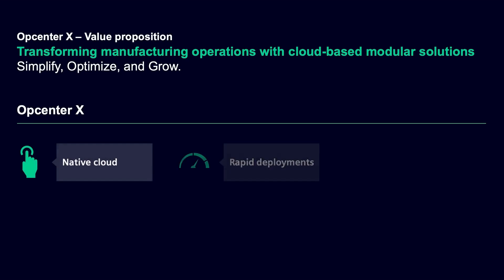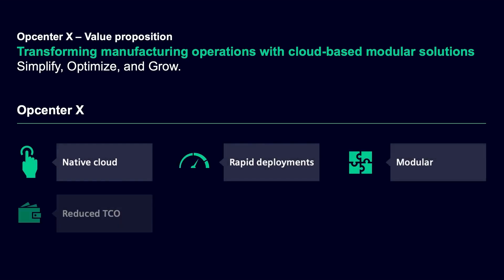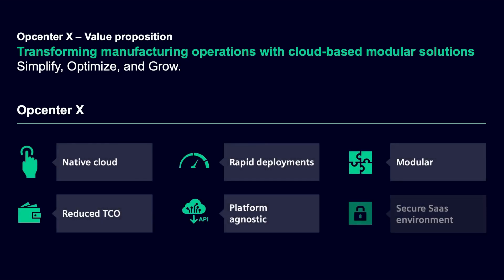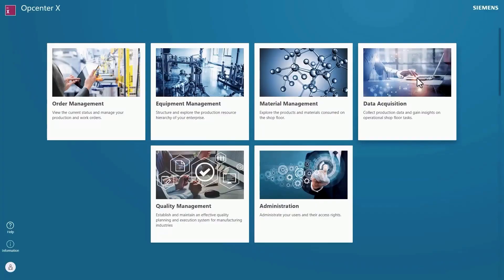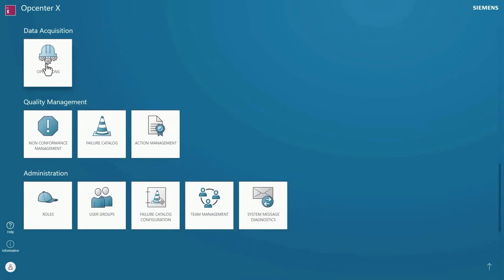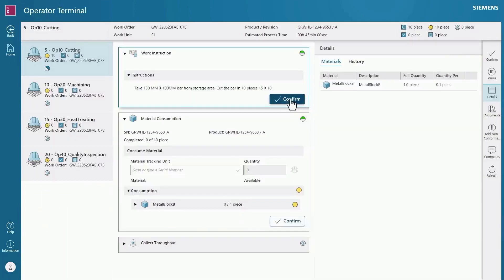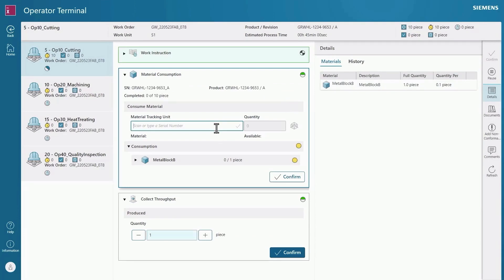Opcenter X - MOM / MOS / MES for Small and Medium Enterprises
More than 70% of Small and Mid size do not have a true Manufacturing Execution System (MES). Planned vs. Actual is still based on either backflush from ERP systems, silo spreadsheets that have replaced paper on the shopfloor or IIOT based production monitoring systems. While IIOT based production control and monitoring systems are a part of MES, quality, scheduling, traceability and production management also constitute as integral parts of an MES system. A holistic MES is what is popularly getting to be known as manufacturing operating system (MOS) or manufacturing operations management (MOM) software.

Opcenter X is a Cloud Native Software that brings some of the best features from Opcenter Enterprise MES systems to SMB's. Opcenter X provides factory modelling, material definitions, process modelling, production order management, work order management, material tracking units, operator terminal, Genealogy, non-conformance, Inspection, Statistical Process Control, failure catalog, action management, manual finite production scheduling, calendar management, role based access, work order dashboard and supervisor dashboard.

SMBs can migrate from their legacy systems to a modern SaaS MES by adopting Opcenter X.

Opcenter X is a foundational manufacturing operations system (MOS) for, manufacturing startups looking to go from 0 to 1.